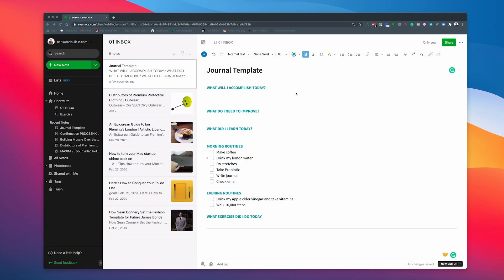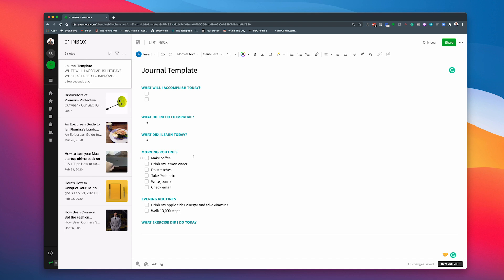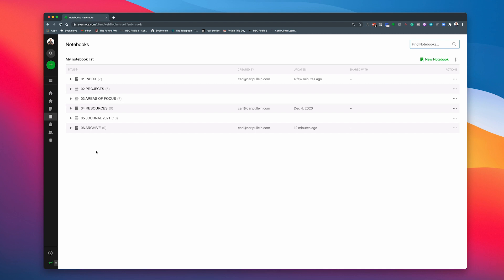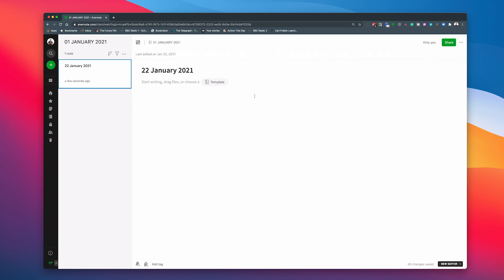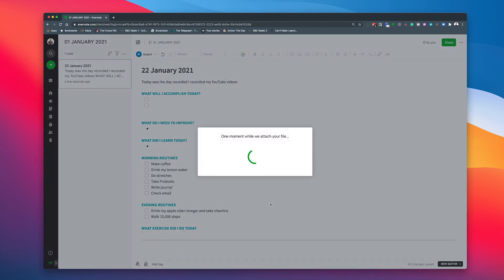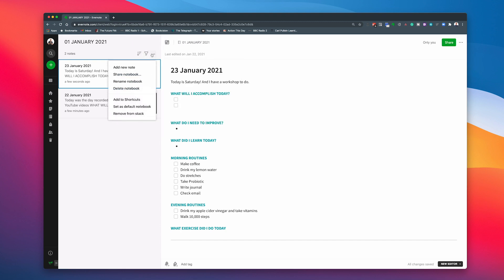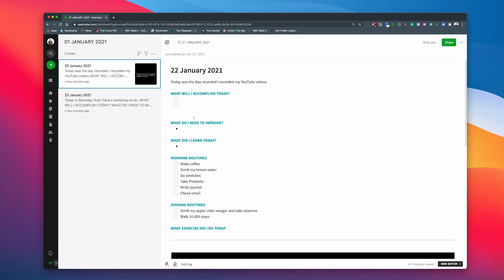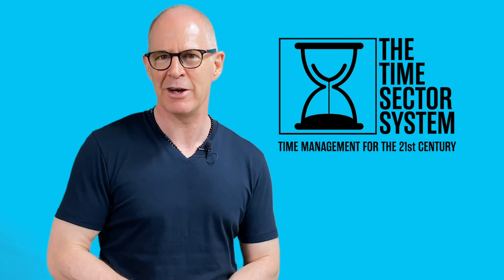How To Create A Journal In Evernote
This week, I take on a viewers request and show how I would create a journal in Evernote..

{Note: Creating templates is a premium feature]